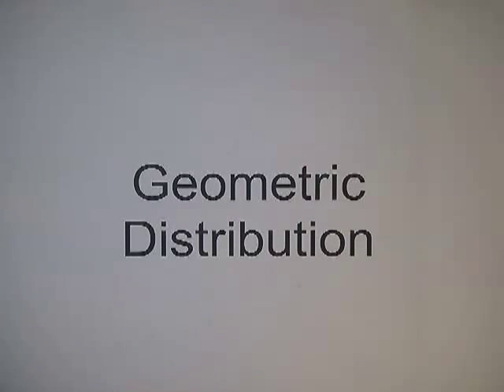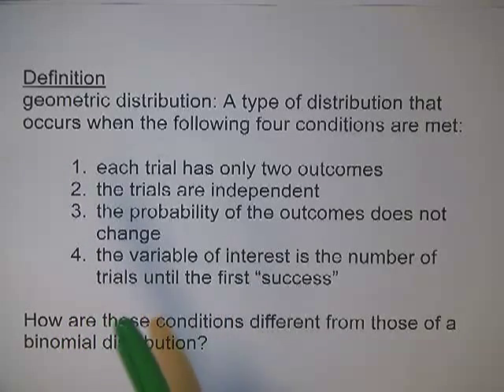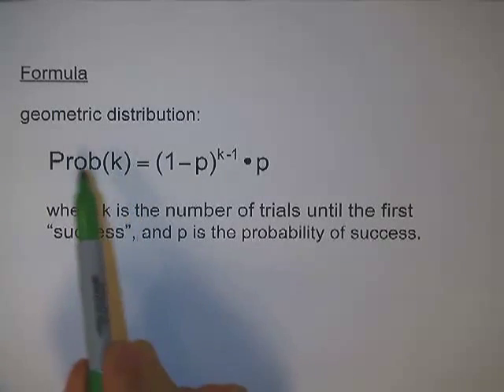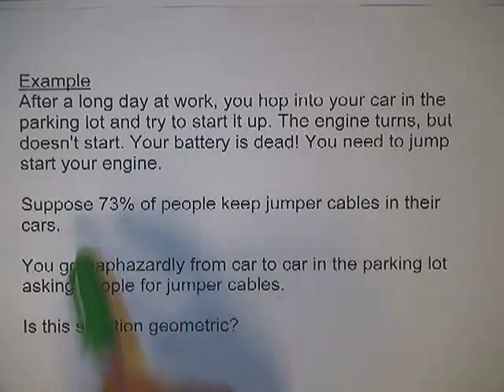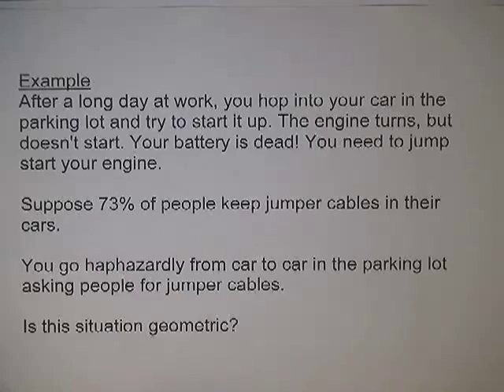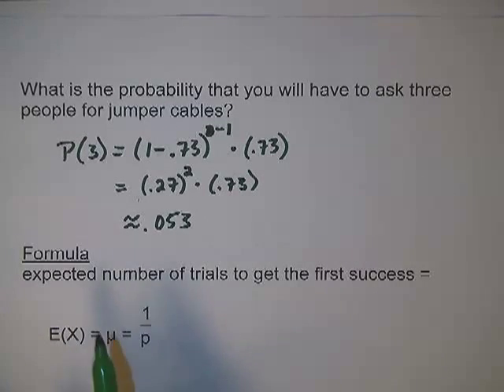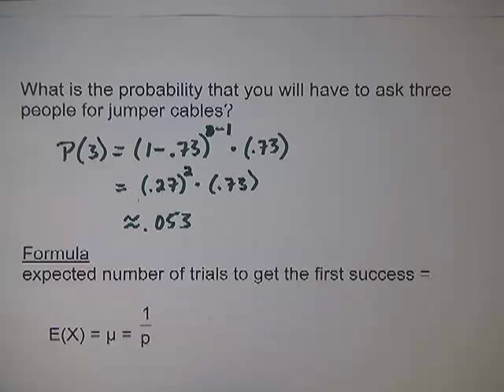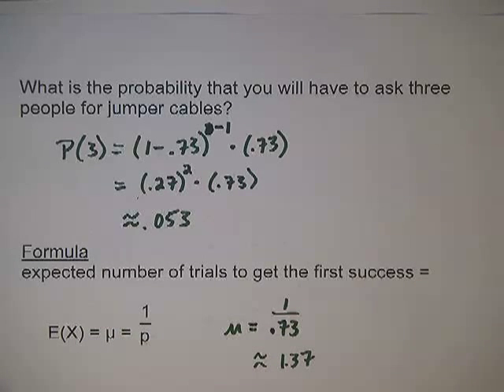4 5 2 Geometric Distribution